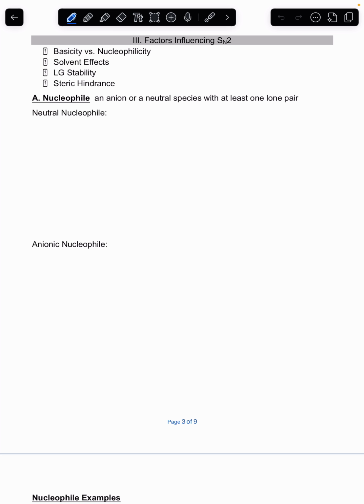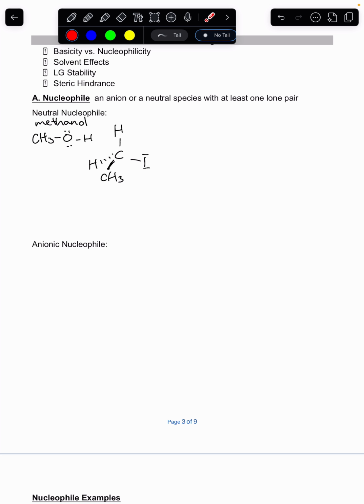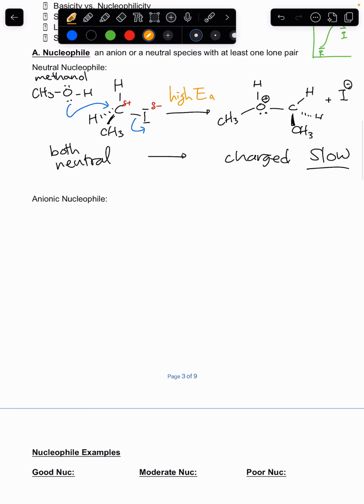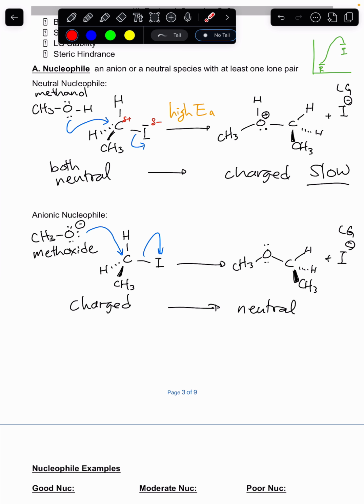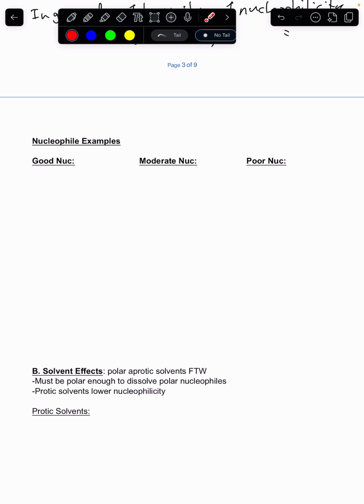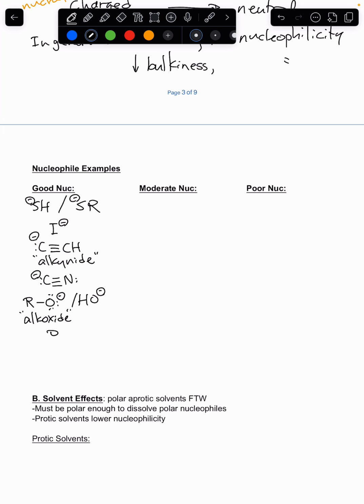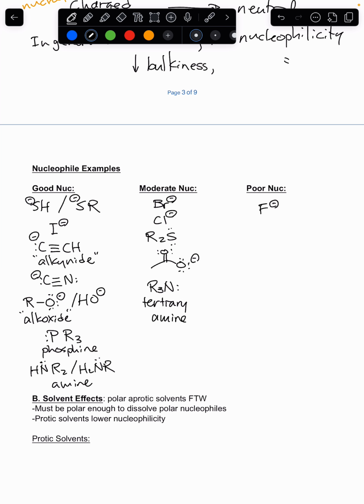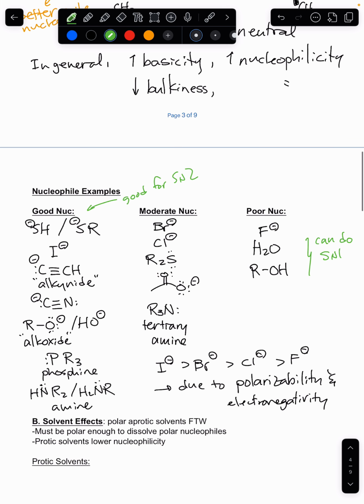Org Chem I (CHEM2420) Chp6b Factors Influencing SN2 - Nucleophiles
We begin to consider different factors that influence the SN2 reaction. The goal is to be able to predict whether an SN2 reactions is likely based on the reactant structures. First, we examine the nucleophile.